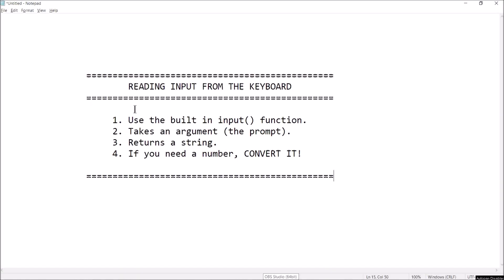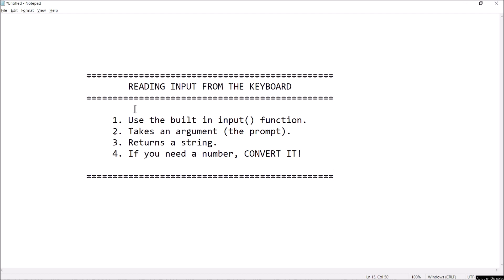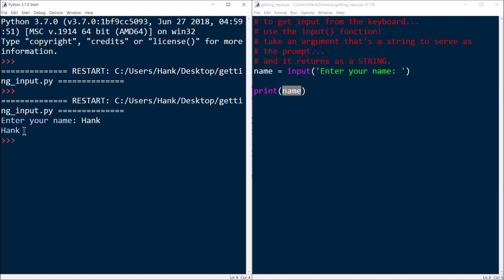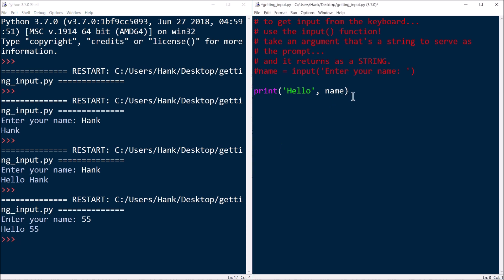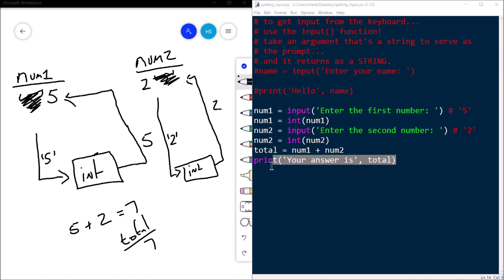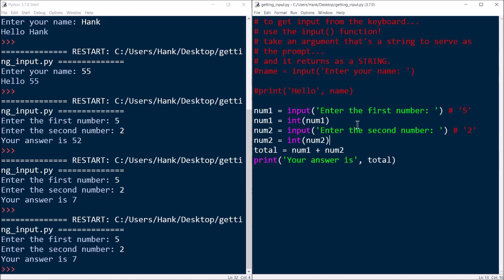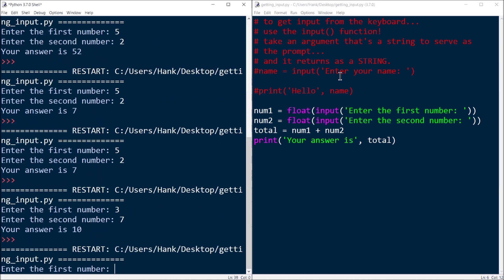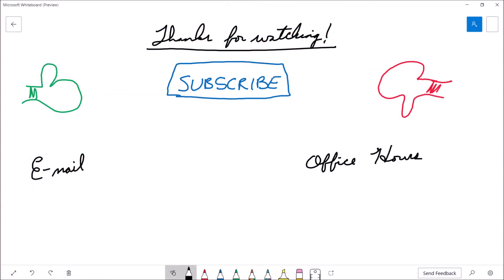Python Programming Beginner's Tutorial: Reading Input from the Keyboard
In this video I walk you through how to use the input function to get input from the user via the keyboard.  First an overview, and then a programming example.